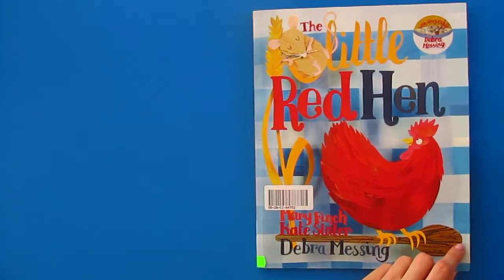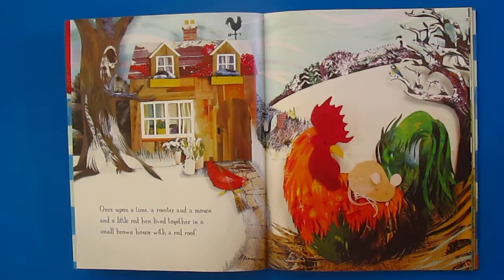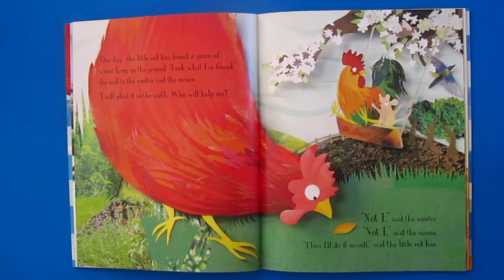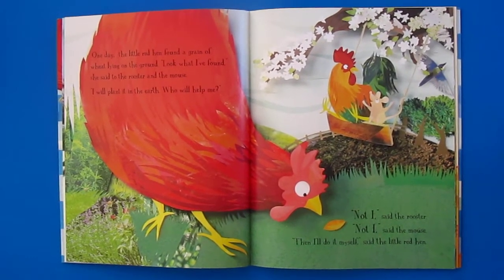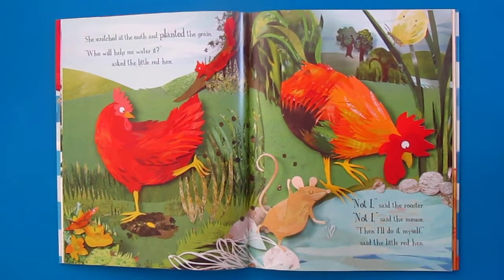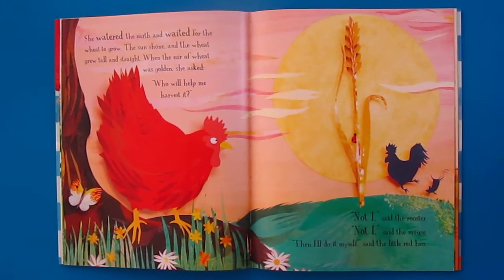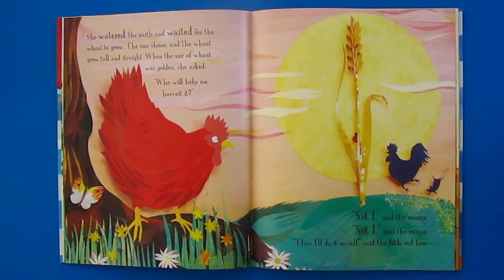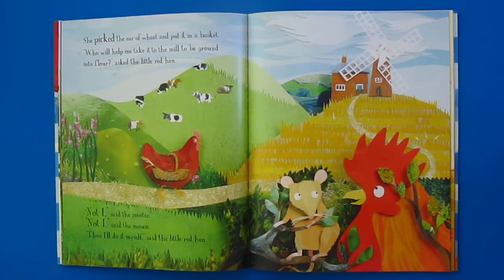Fragment "The Little Red Hen" Mary Finch.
"English Time - poczytajmy po angielsku" - polecamy książki dla dzieci w języku angielskim.

Pewnego dnia czerwona kura znalazła ziarno pszenicy. Pochwaliła się swoim odkryciem z myszką i kogutem. Kura chciała pielęgnować ziarno, aby wyrosła z niego pszenica. Potrzebowała pomocy przy jej podlewaniu i zbiorze. Ze wszystkim musiała jednak radzić sobie sama. Jak sobie poradziła i co wydarzyło się potem?

Zapraszamy do Biblioteki : )